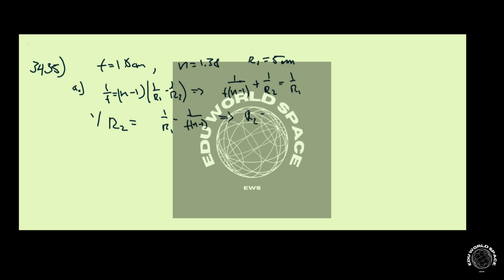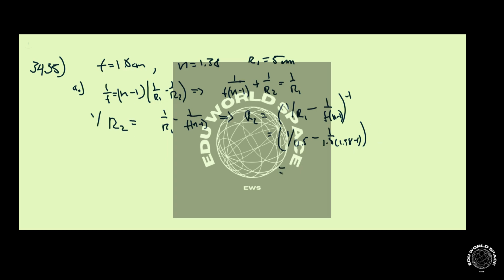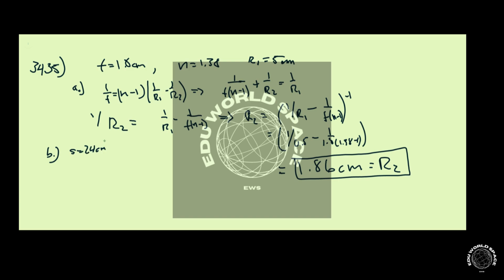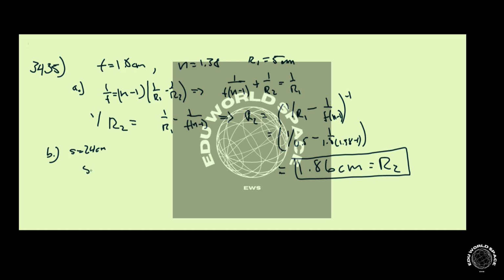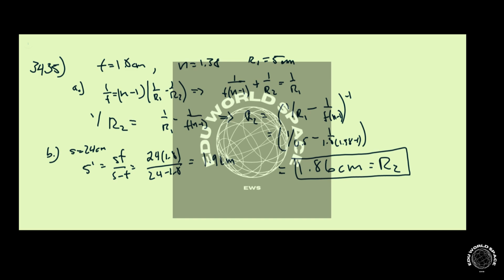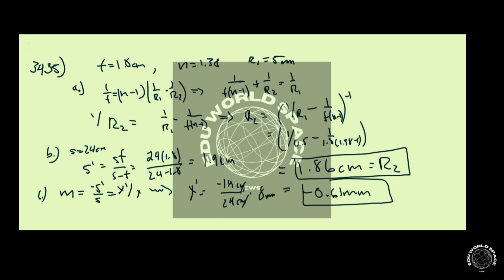[Physics] The cornea behaves as a thin lens of focal length approximately 1.8 cm, although this vari